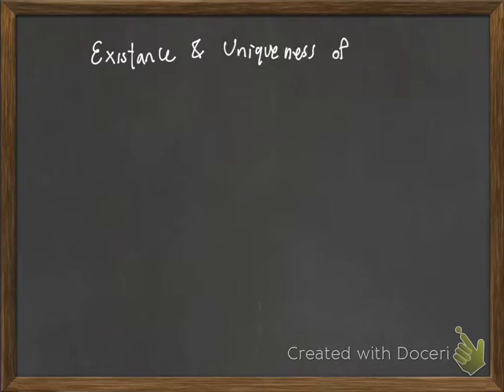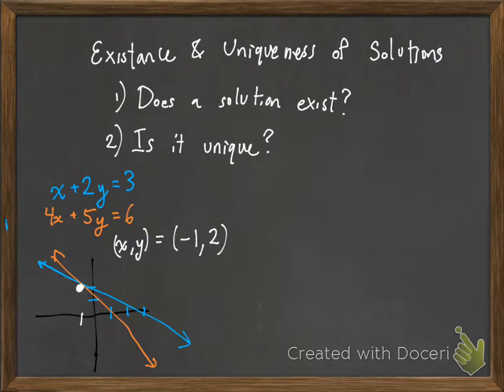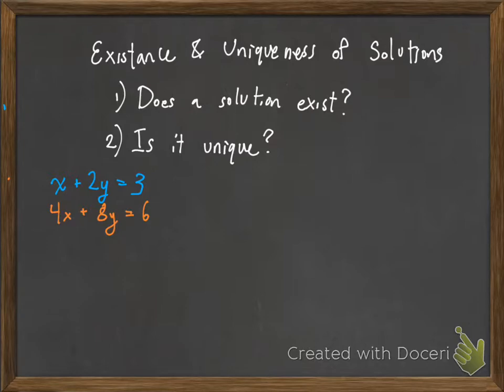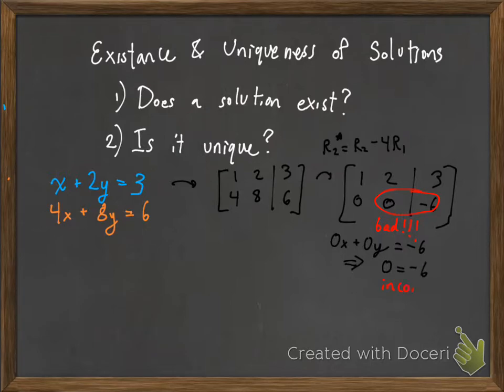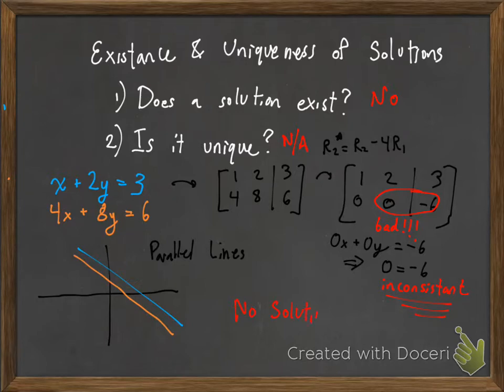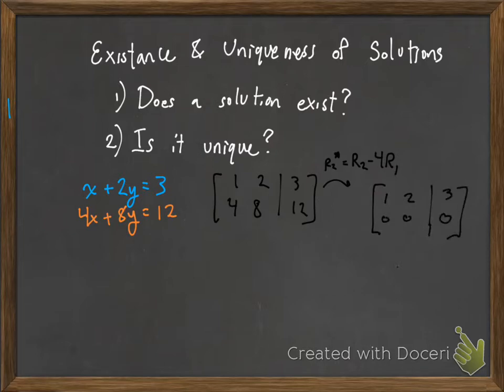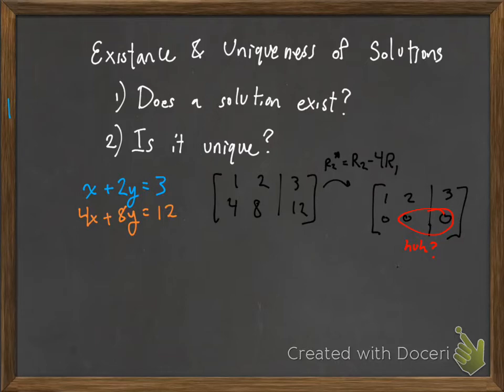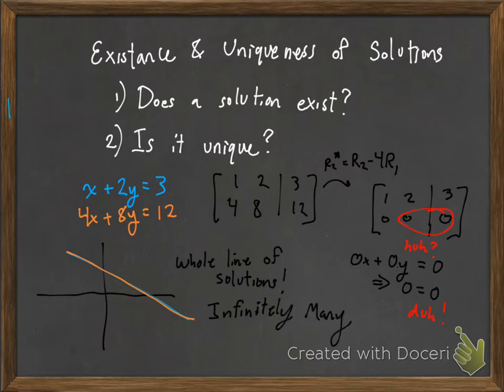Linear Algebra Bootcamp 04: Existence and Uniqueness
This video goes over the two fundamental questions we ask in a linear algebra setting: Does a solution exist? and if so, is it Unique?